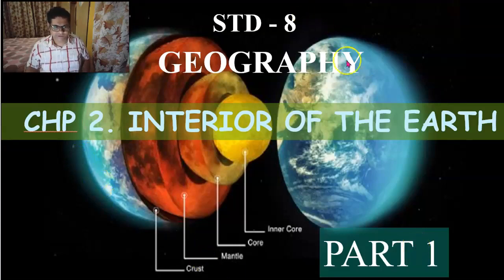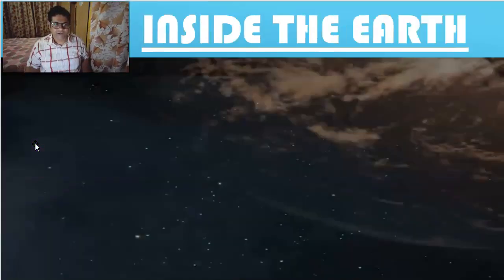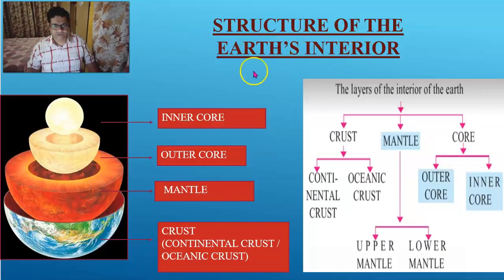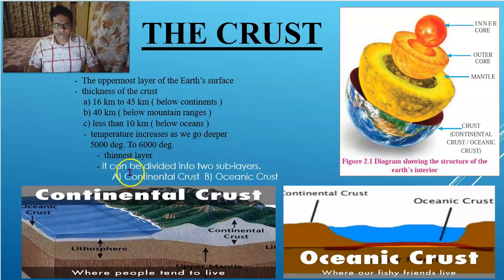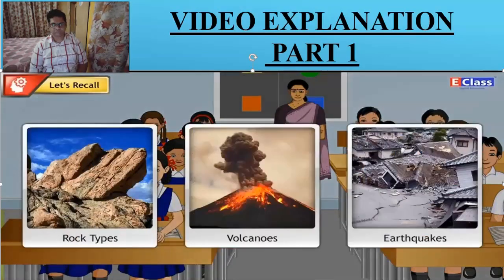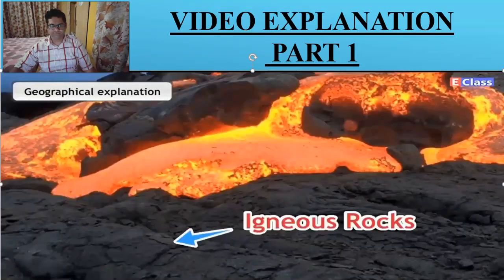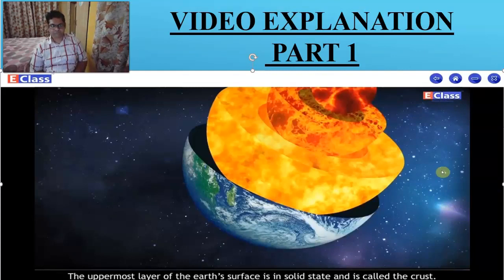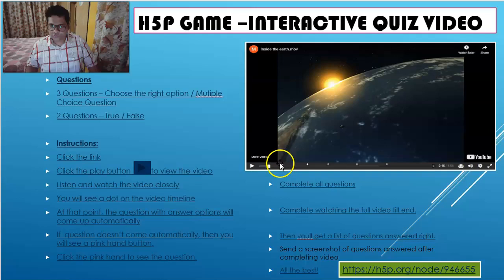8TH STD GEOGRAPHY CHP2. INTERIOR OF THE EARTH - PART 1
In this video you will see, learn and understand:

1) THE EARTH
2) INSIDE THE EARTH's LAYER
3) STRUCTURE OF THE EARTH’S INTERIOR
4) THE CRUST
5) Continental Crust & Oceanic Crust
6) VIDEO EXPLANATION - PART 1
7) ACTVITY - H5p Game –interactive quiz video (link here below)